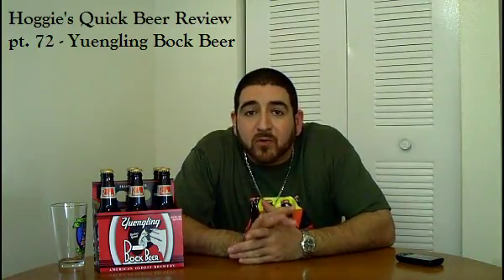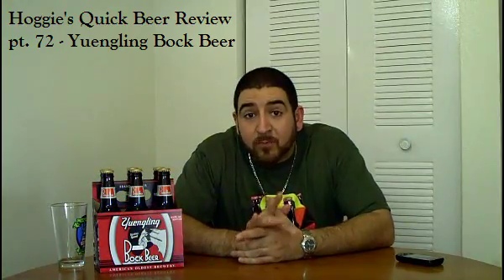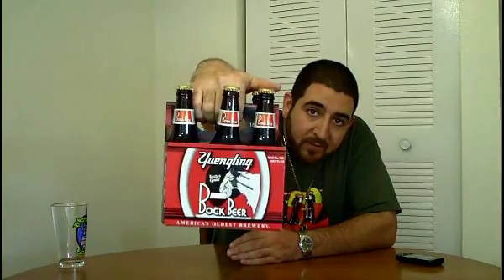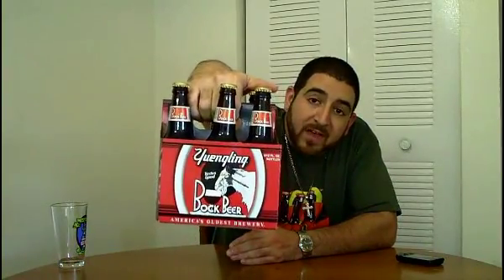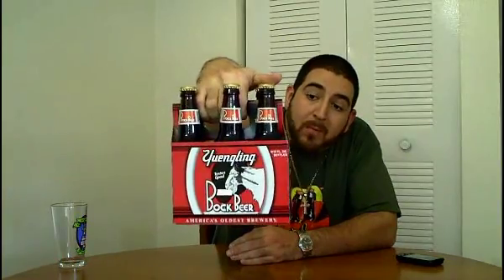Yuengling Bock - Hoggie's Beer Review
This one is a limited run spring seasonal from Yuengling that I just had to check out. Cheers!